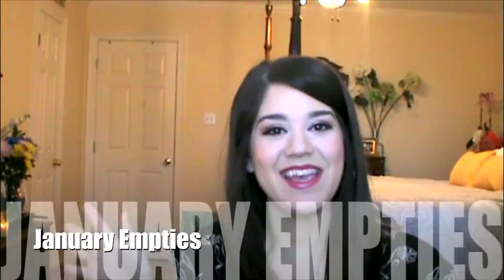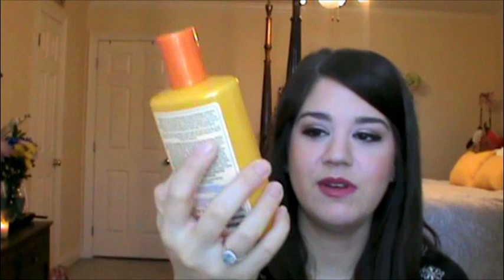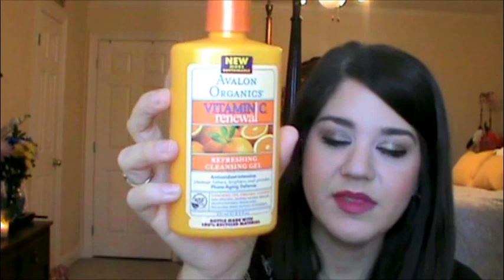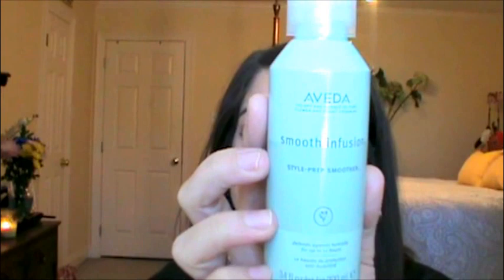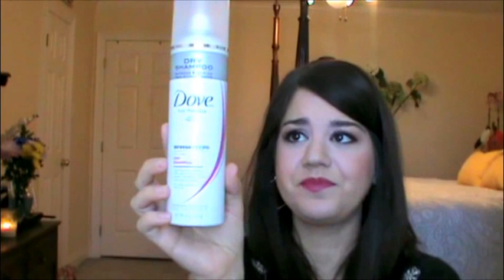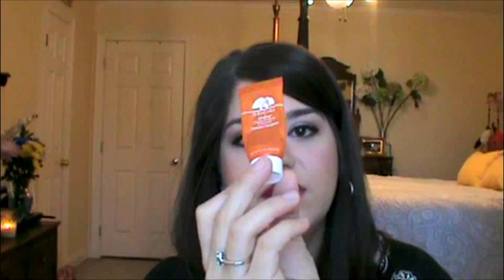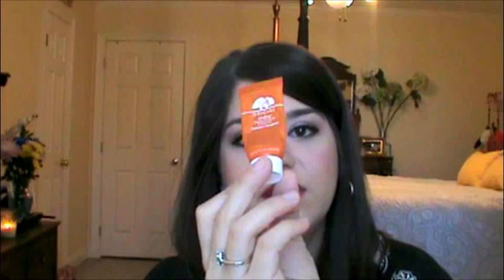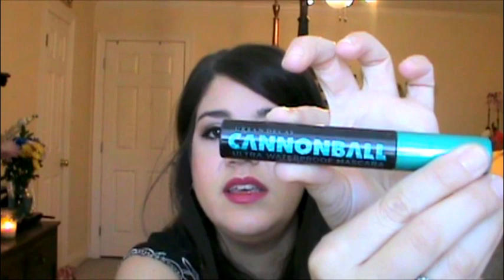Empties | January 2015 | Marie & Mascara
Tons and tons of empties.

If you made it to the end of this video, kudos to you! I'm sorry the lighting is so bad, it's been super gloomy around here lately.

Products Mentioned: (Check out my blog for links to the products!)
Avalon Organics Vitamin C Renewal Balancing Toner
Avalon Organics Vitamin C Renewal Refreshing Cleansing Gel
Bioderma Cleansing Water
Korres Shower Gel - Basil Lemon
Alba Botanica Hawiian 3 in 1 Cleansing Towelettes
Aveda Smooth Infusion Shampoo
Aveda Smooth Infusion Style Prep Smoother
Aveda Damage Remedy Restructuring Conditioner
Aveda Damage Remedy Hair Repair With Quinoa Protein
Dove Dry Shampoo
Alterna Hemp Strength Tousled Waves Spray
L'Occitane Olive Oil Body Lotion
Kiss My Face Moisture Shave - Key Lime
First Aid Beauty - Ultra Repair Cream
Origins - Modern Friction Scrub
Origins - High Potency Night A Mins Moisturizer
Origins - GinZing Energy Boosting Moisturizer
Origins - A Perfect World Moisturizer
Ole Henriksen - Invigorating Night Gel
Tarte Maracuja C Brightening Eye Treatment
Ole Henriksen Ultimate Lift Eye Gel
Boscia - Makeup Breakup Cool Cleansing Oil
Crabtree & Evelyn - La Source Hand Creme
Urban Decay - Cannonball Ultra Waterproof Mascara
Korres - Quercetin and Oak Concealer - light
Benefit - Erase Paste - Fair
Laura Mercier - Loose Setting Powder - Universal
Bare Minerals - A Stroke of Light - Eye Brightener - Luminous